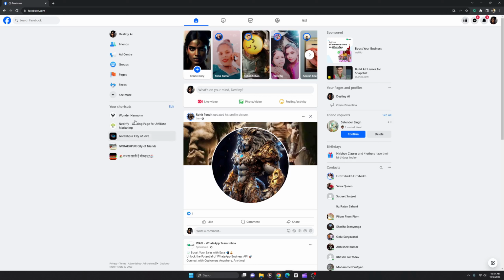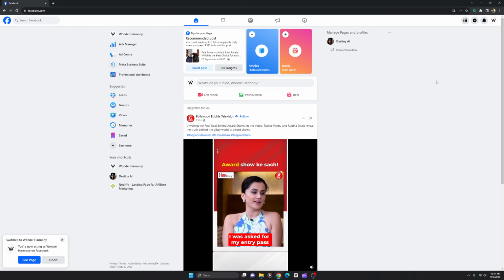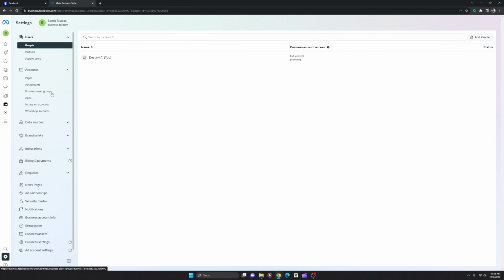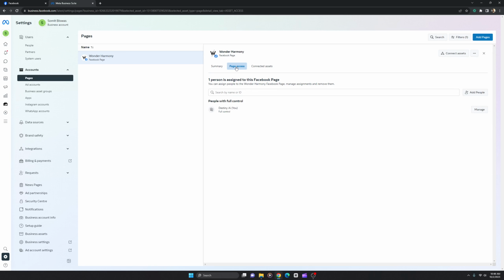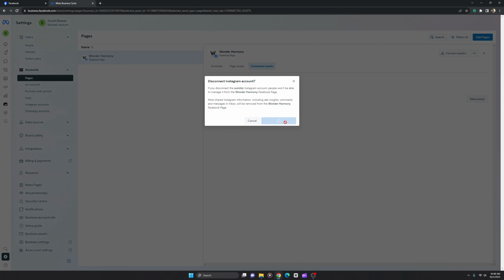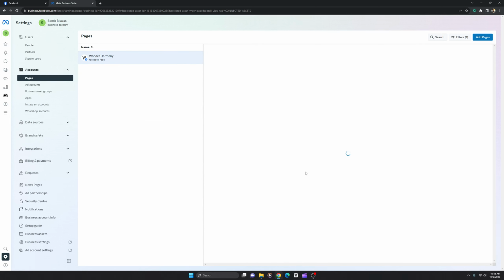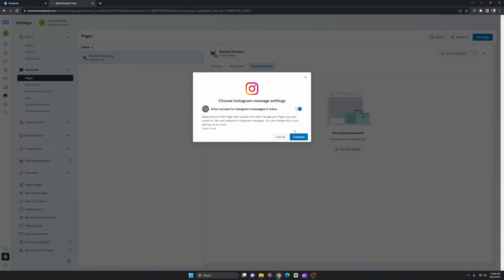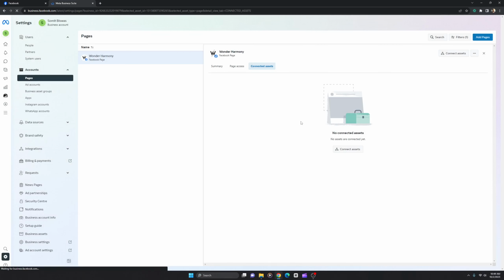How to Connect or Disconnect Facebook Page from Instagram Account on Desktop 2023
Stay up to date in 2023 with the latest method for connecting or disconnecting your Facebook Page from your Instagram account right from your desktop! In this video tutorial, we'll guide you through the step-by-step process, ensuring you have full control over your social media integration. Whether you're looking to streamline your marketing efforts or simply manage your accounts more efficiently, this guide has you covered. Watch now and make the most of your online presence!